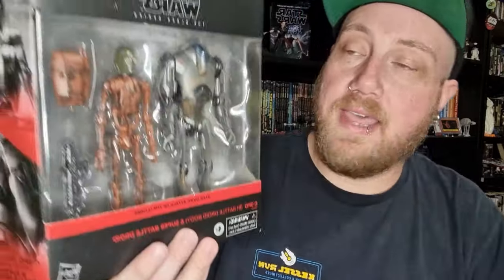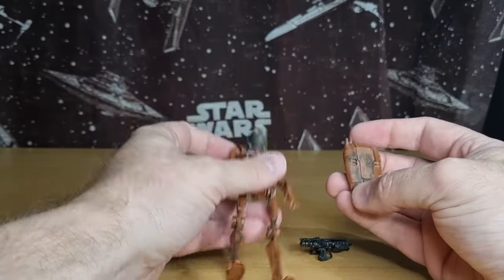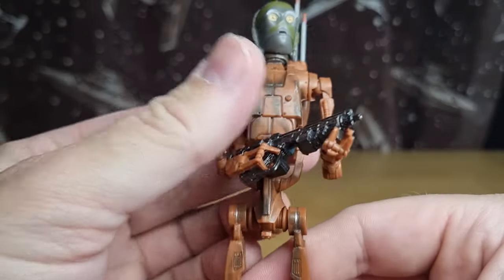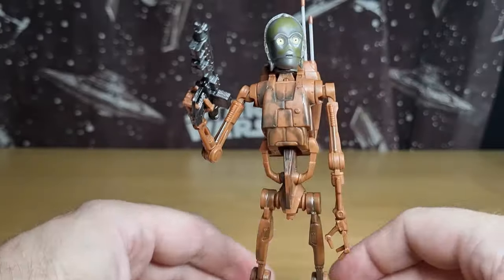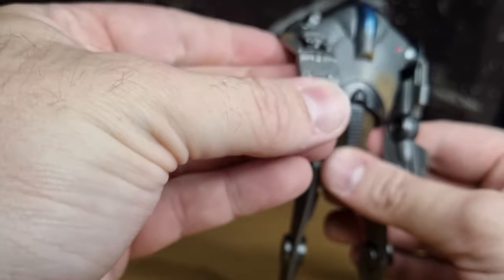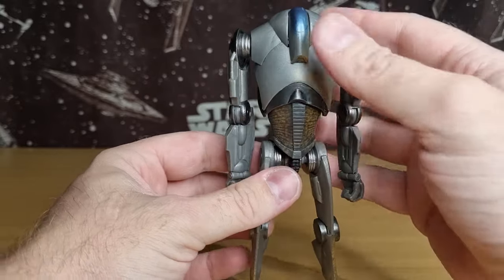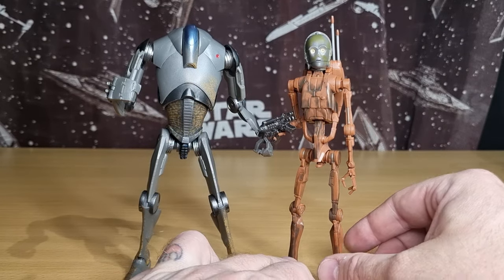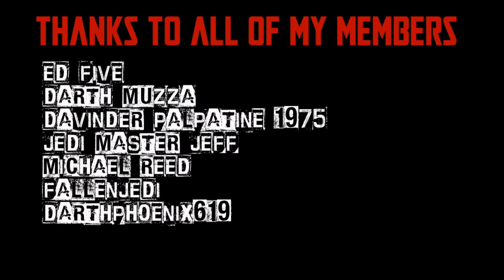C-3PO (B1 BATTLE DROID BODY) & SUPER BATTLE DROID | STAR WARS THE BLACK SERIES REVIEW